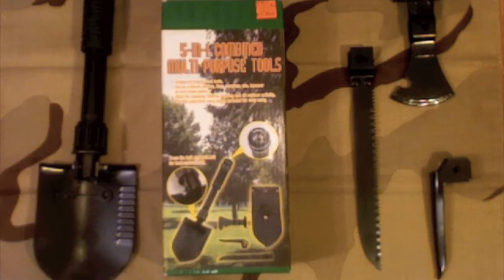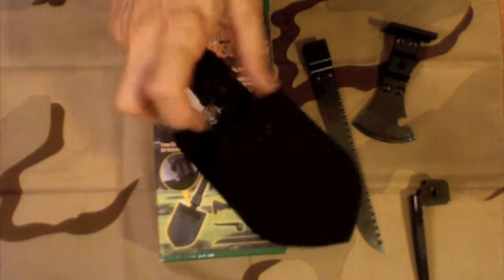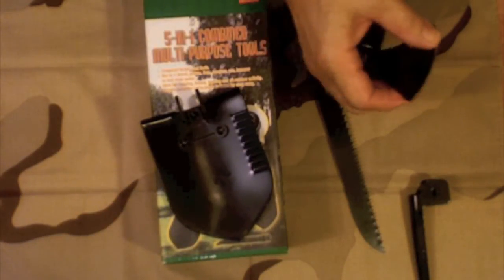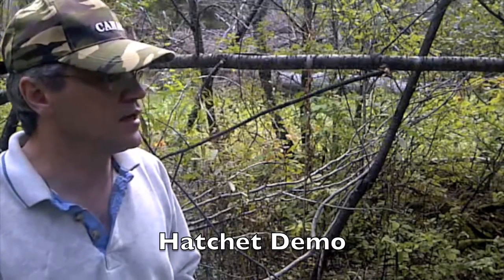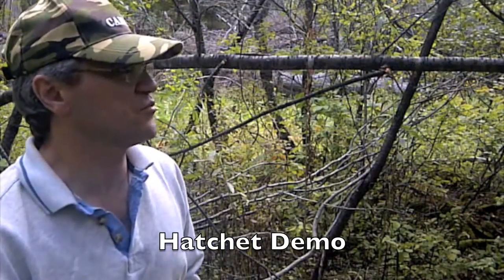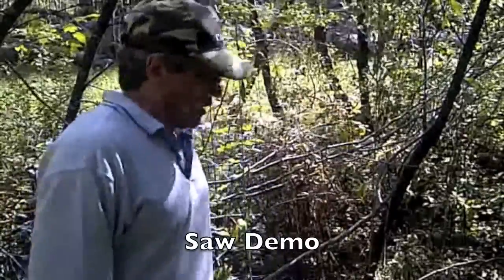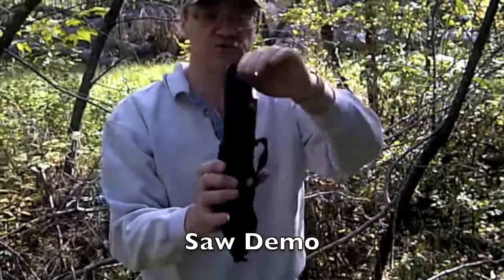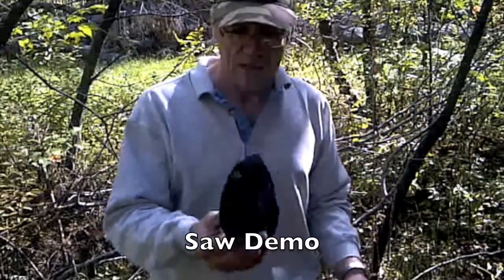Product Review: 5-in-1 Shovel Combo Tool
Demonstration of a multi-bladed Pick/Shovel/Saw/Axe/Hammer tool. It also has a built in Compass, Tent Stake Puller and a compartment for a mini survival kit in the handle (kit not included).
The tool also has a cordura nylon belt sheath with metal snap closures.
I bought this for $24.95 at an Army Surplus Outlet after seeing it online at Global Army Surplus: